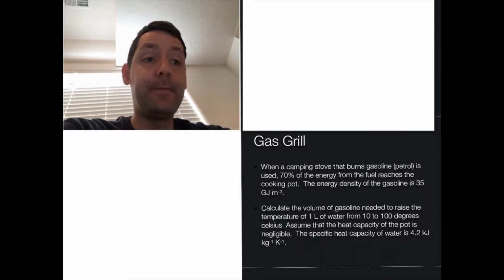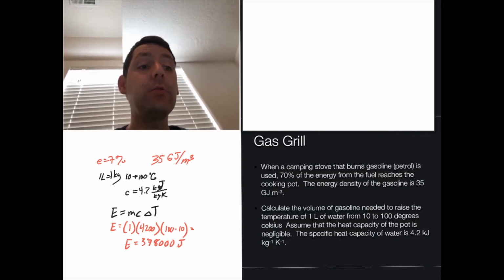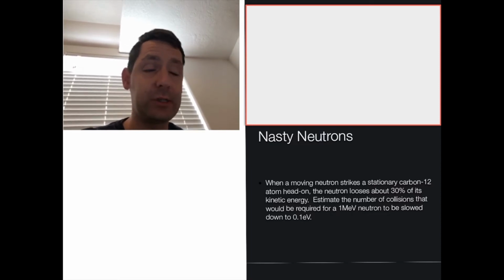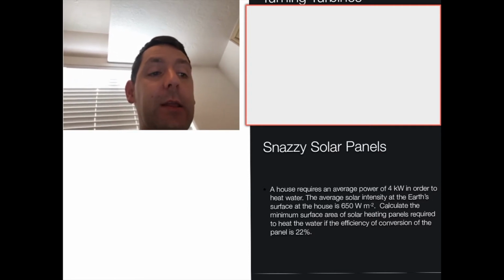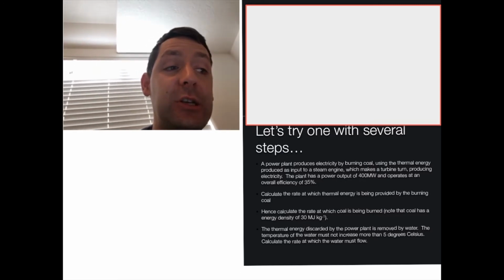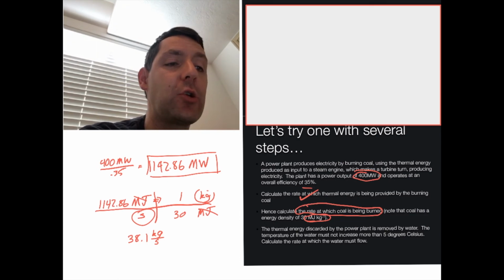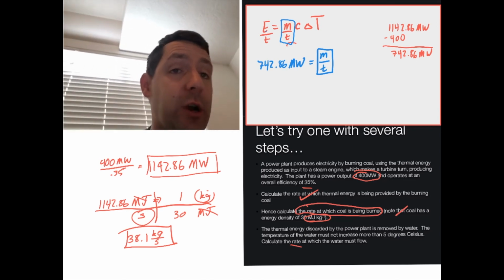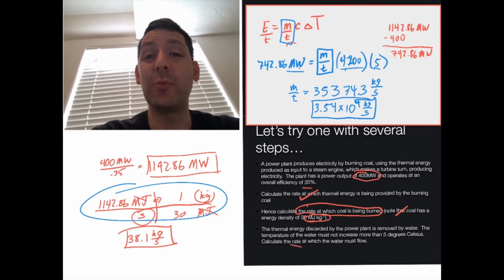Energy Production Problems: Part 2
This continues our practice of Energy Production Problems.  This has nuclear power, solar power, and even a multi-step problem.  Recognize that there are NO new formulas here!  It is all unit conversion (dimensional analysis) and use of things we already know!